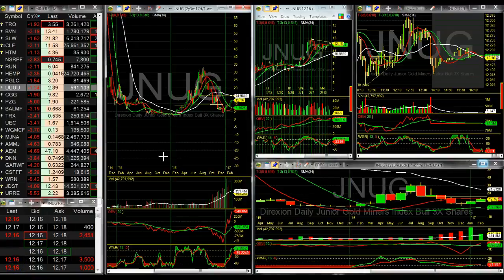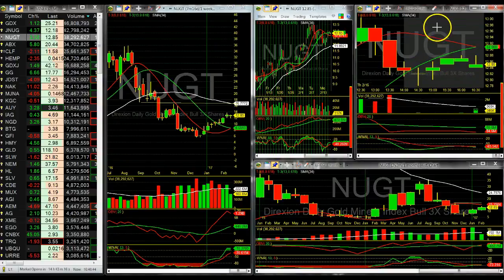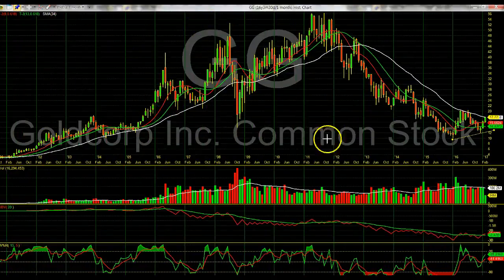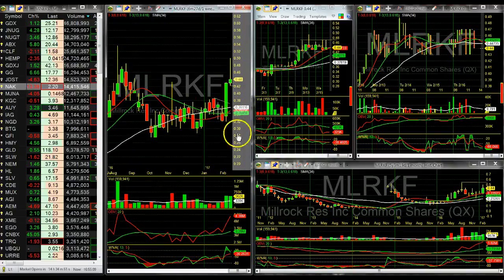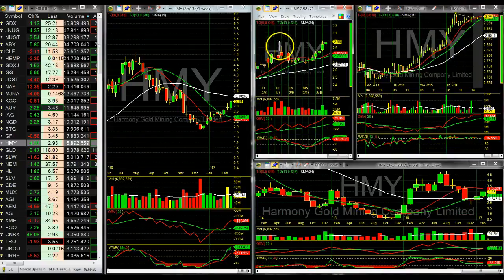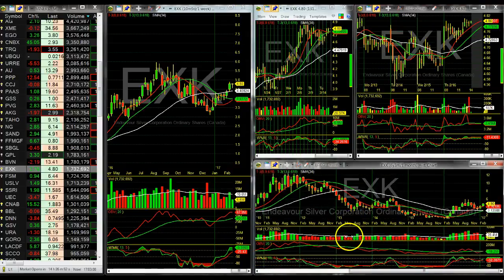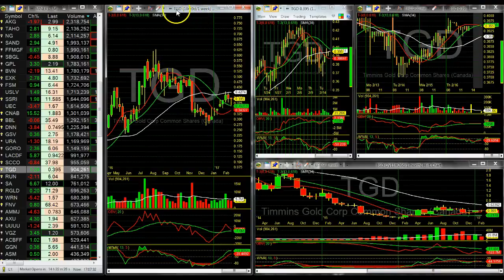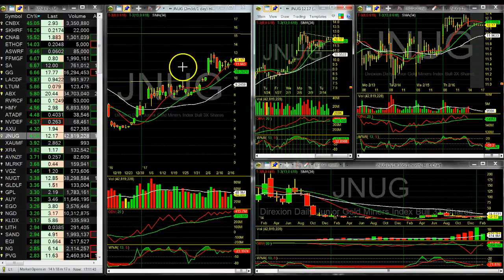Miners Review Week Closing Tomorrow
clicked the wrong button on earlier video and did not want to start over so i have 2 vids today.